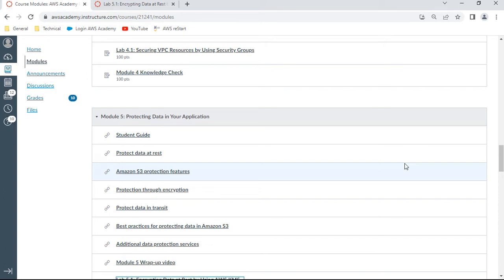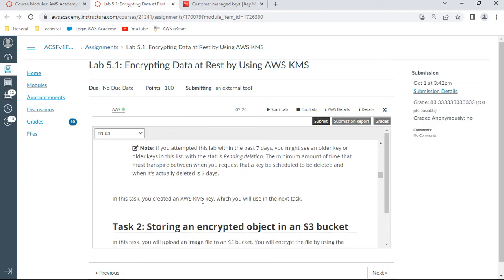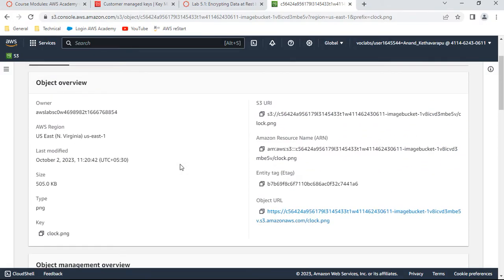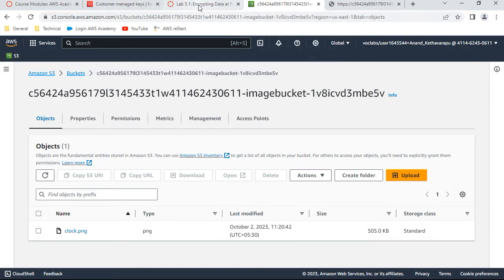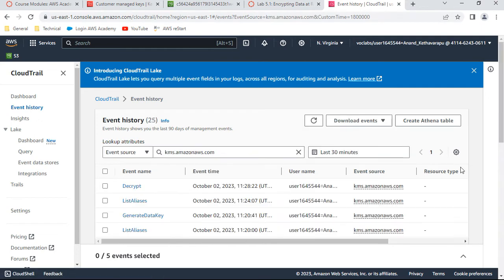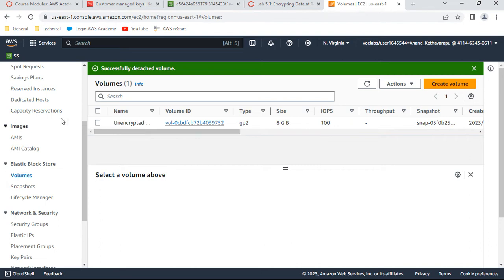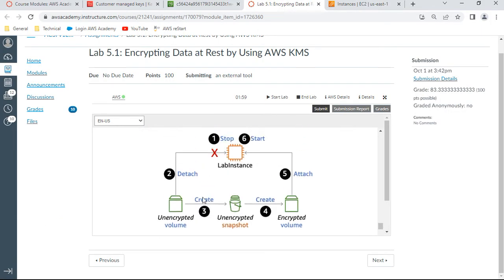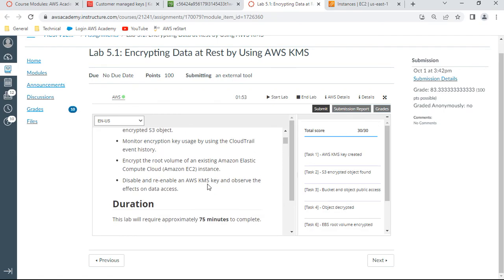AWS - Security Foundations - Lab 5.1: Encrypting Data at Rest by Using AWS KMS - Anand K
Lab 5.1: Encrypting Data at Rest by Using AWS KMS

In this lab, you will use the AWS Key Management Service (AMS KMS) to encrypt data at rest. You will create an AWS KMS key, use it to encrypt objects stored in Amazon Simple Storage Service (Amazon S3), and use it to encrypt Amazon Elastic Block Store (Amazon EBS) volumes. You will also see how AWS CloudTrail provides an audit log of AWS KMS key usage and how disabling the key affects data access.

After completing this lab, you should be able to do the following:

Create an AWS KMS customer managed key to encrypt and decrypt data at rest.

Store an encrypted object in an S3 bucket by using an encryption key.

Attempt public access and signed access to an encrypted S3 object.

Monitor encryption key usage by using the CloudTrail event history.

Encrypt the root volume of an existing Amazon Elastic Compute Cloud (Amazon EC2) instance.

Disable and re-enable an AWS KMS key and observe the effects on data access.